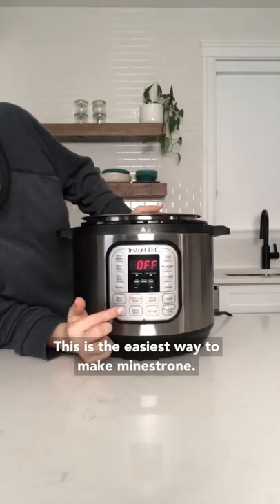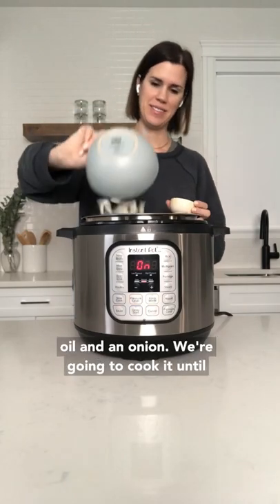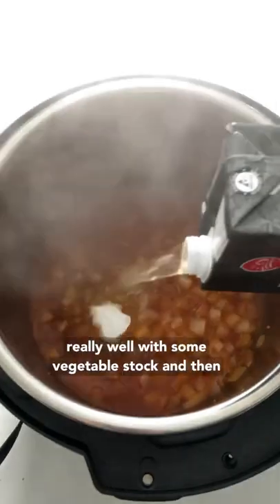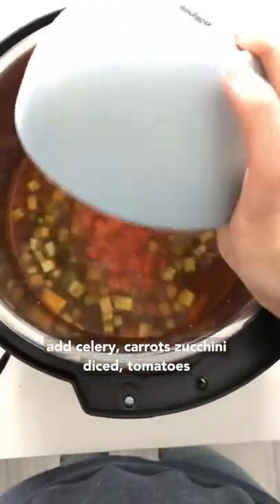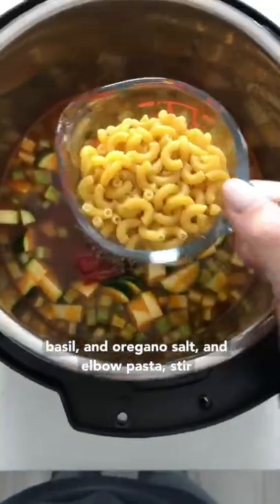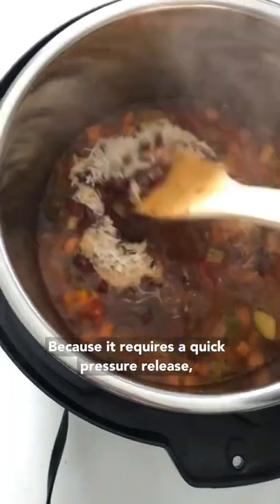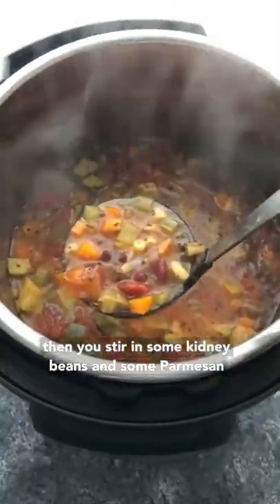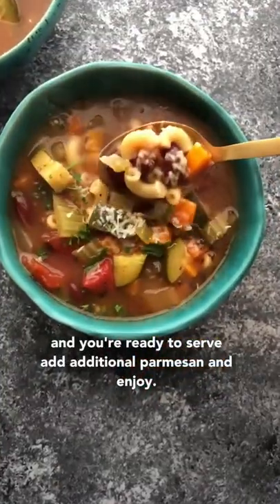Minestrone in the Instant Pot- the easiest way! 🍲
This Instant Pot minestrone soup is hearty, rich, and packed with plant-based protein!